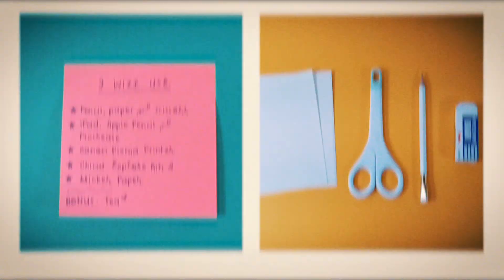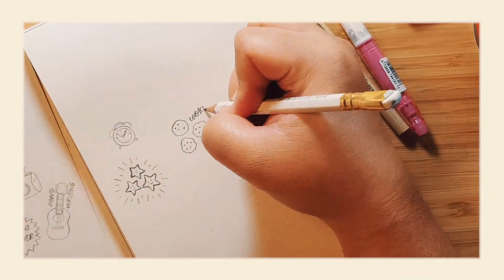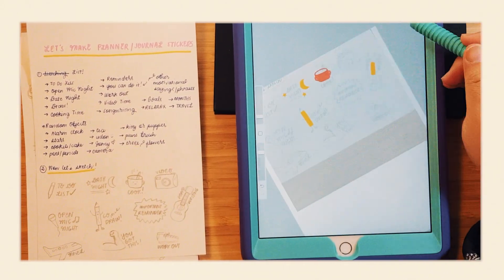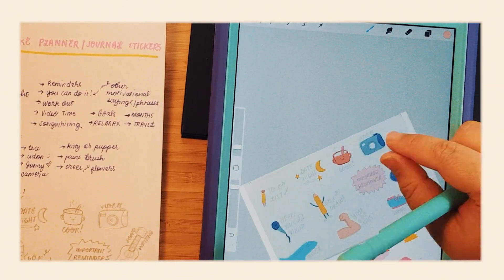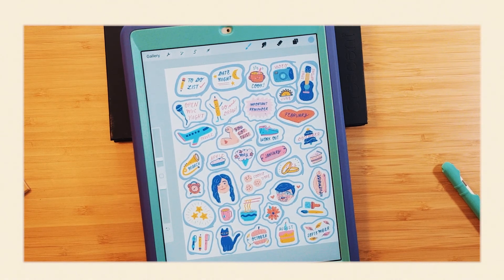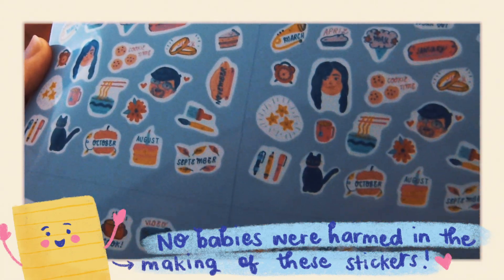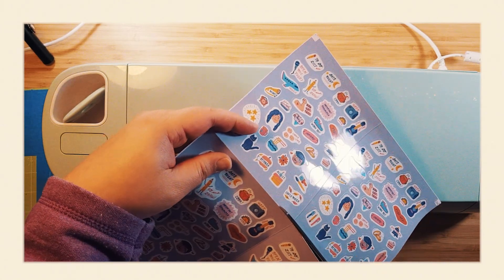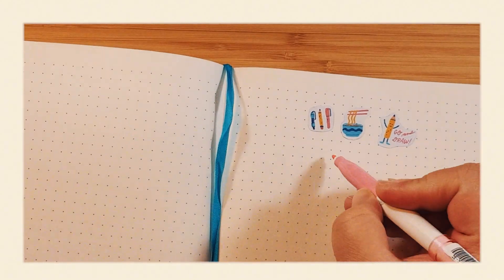📖✨ DIY Journal/Planner Stickers (using Cricut)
Excited to get back to journaling this year so I decided to make some new custom stickers to inspire me (and pretty much just fill my journal pages with random cuteness). 💖

~ Paper, pencil, scissors
~ iPad (2018), Apple Pencil, and Procreate

** MUSIC **
~ Stickerdoodles by Vica Lew

P.S.
Here's the tutorial I watched that helped me trick my Cricut into cutting a full sheet of sticker designs